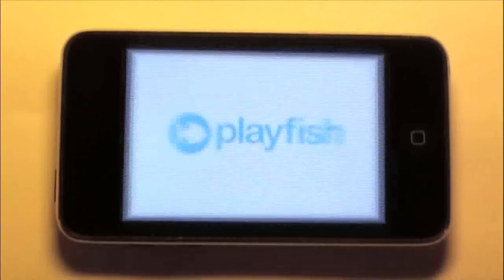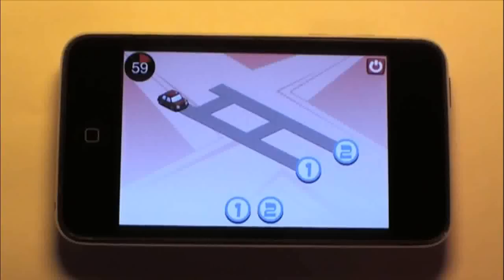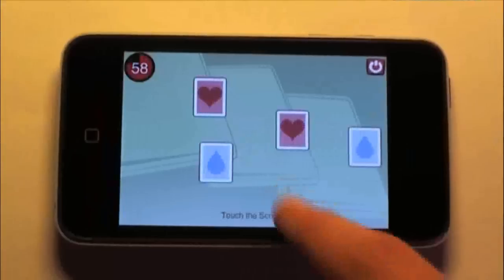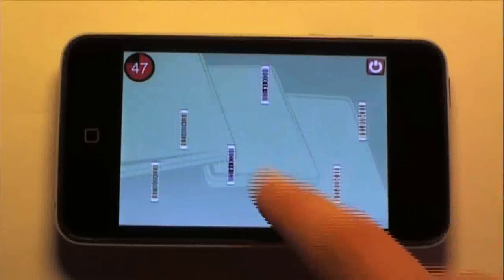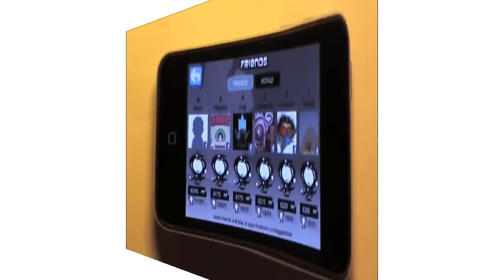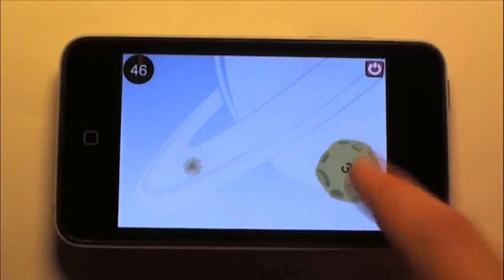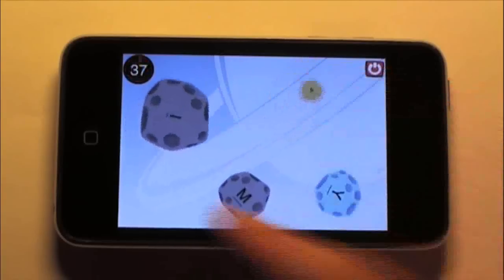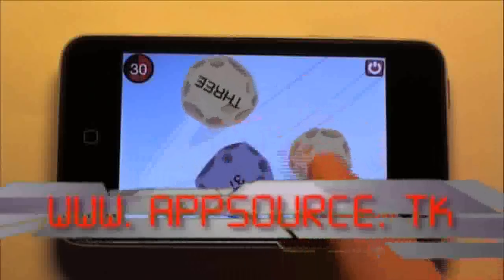App Review: Who Has the Biggest Brain?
Cost: $0.99/£0.59

Genre: Brain Training

This is the AppSource review of Who has the biggest brain? developed by Playfish. Who has the biggest brain is a port of the brain training application by the same name on facebook. You can share your scores and compete with your facebook friends, which, when combined with unlockable trophies, makes this game hugely replayable. The 12 minigames that the app is based around last 60 seconds each, and are extremely addictive. The graphics and sound are good, but the sound does get annoying as it is on a short loop. It's easy to master the controls, but in the heat of the moment sometimes your taps fail to register which can be quite frustrating.

Addictiveness - 10/10
Replayability - 9/10
Quality - 10/10
Ease of use - 9/10
Graphics - 10/10
Sound - 8/10